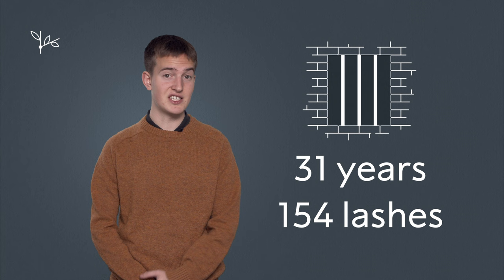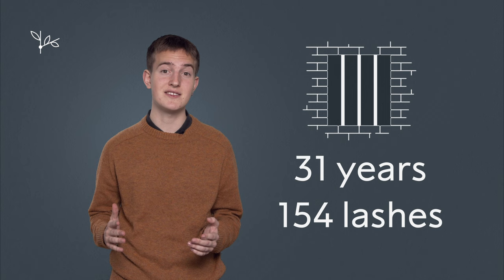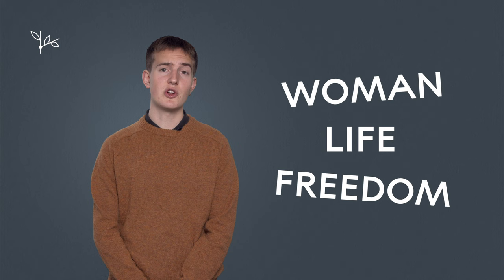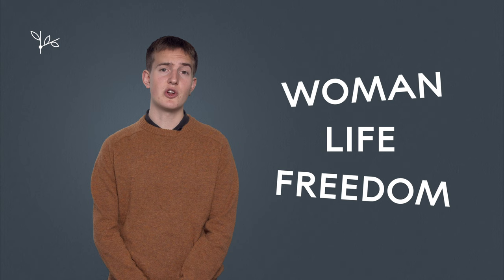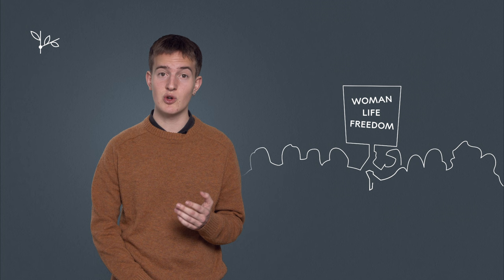Narges Mohammadi | 2023 Nobel Peace Prize | One-minute crash course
Narges Mohammadi has fought bravely for human rights in Iran.

The 2023 peace prize honours her courageous fight for human rights, freedom, and democracy. Sentenced to a total of 31 years in prison Mohammadi has paid a high price for her struggle. At the time of the announcement of the 2023 peace prize, Narges Mohammadi was still in prison.

Credits:
Uno Elger, student, Södra Latin, Sweden
Karin Bjurström, voice coach, KB Studio, Sweden
Patrik Fredriksson, information designer